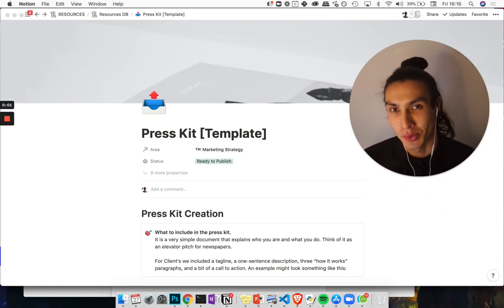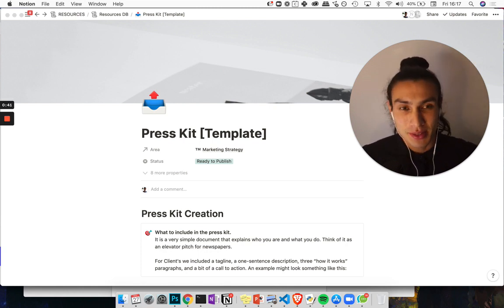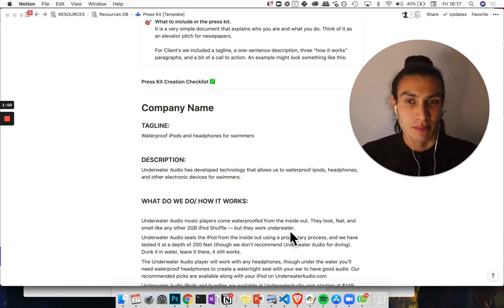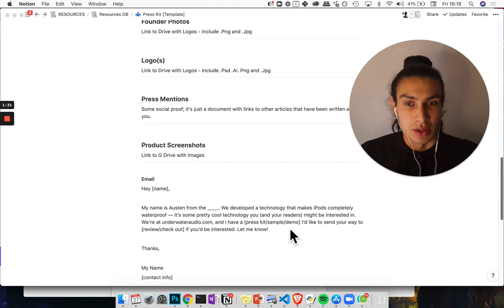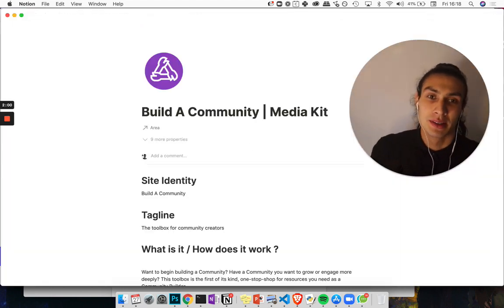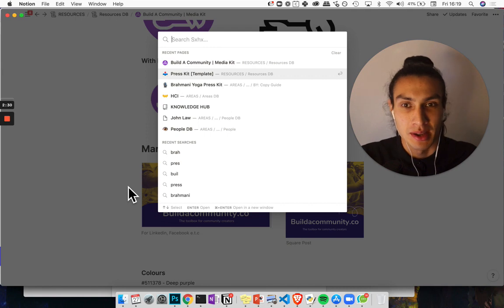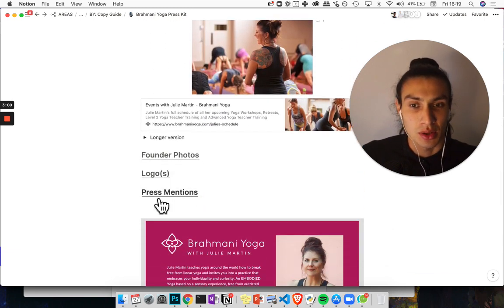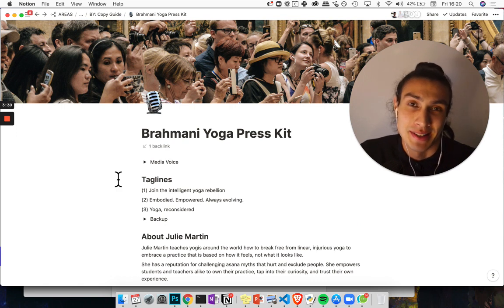Press Kit Notion Template Walkthrough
I recently got invited to speak on a friend's podcast. The press kit allowed me to send over all the headshots, website links, bios, and essential information with a simple copy-paste.

Save some time by just sending one document next time someone wants to feature you on their show, speak on a podcast or feature you in a newsletter or article!

Download the free press kit template here and send all of your professional and personal info in a clear concise Notion Doc.

▬▬▬▬▬▬▬▬▬▬ ► Serj's Resources  ◀︎▬▬▬▬▬▬▬▬▬▬

▬▬▬▬▬▬▬▬▬▬ ► Social  ◀︎▬▬▬▬▬▬▬▬▬▬

▬▬▬▬▬▬▬▬▬▬ ► TAGS ◀︎▬▬▬▬▬▬▬▬▬▬